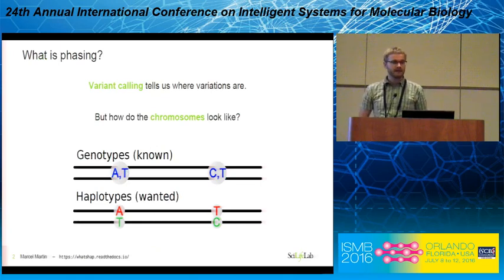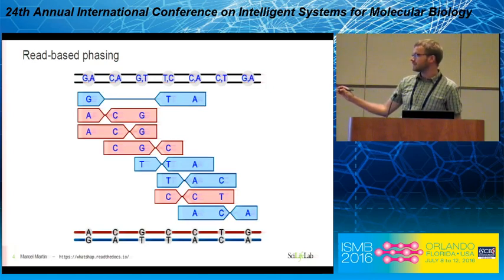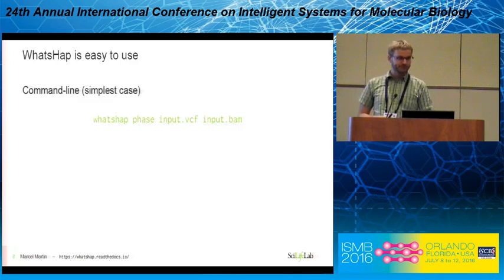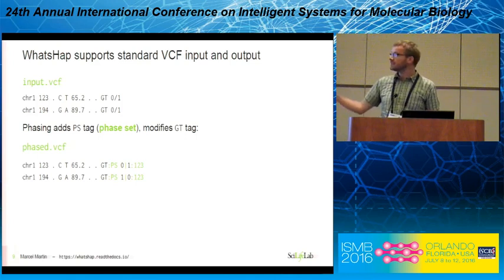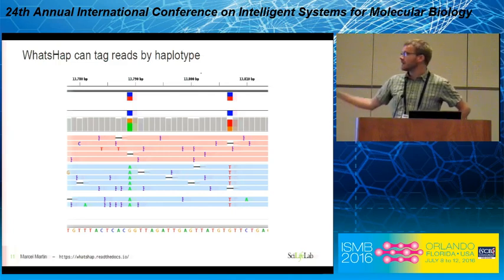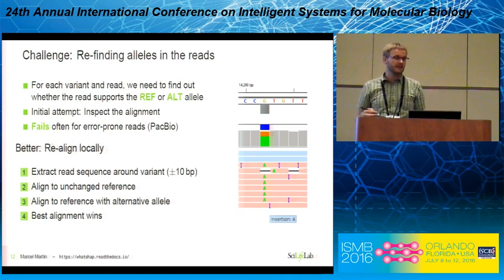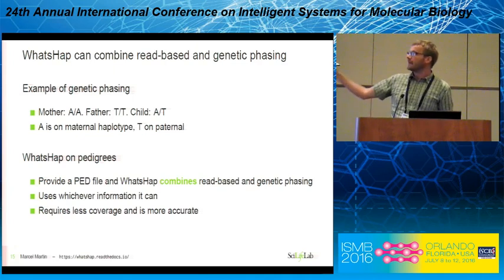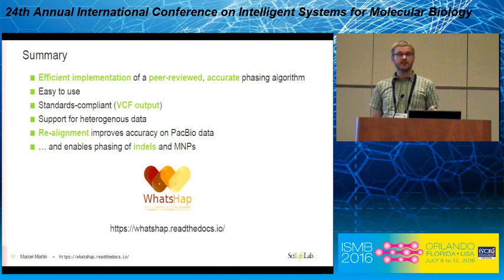Read-Based Phasing Using WhatsHap - Marcel Martin - Technology Track - ISMB 2016